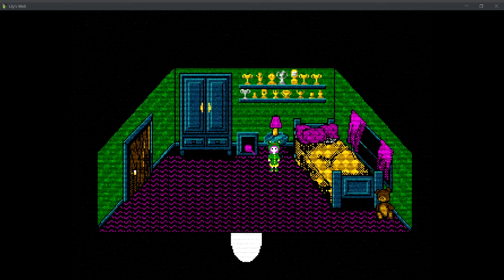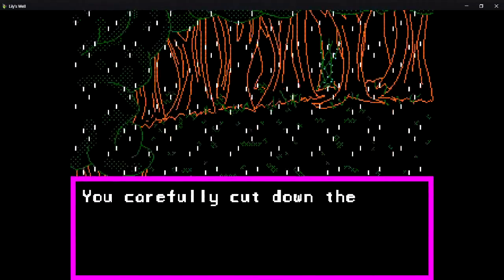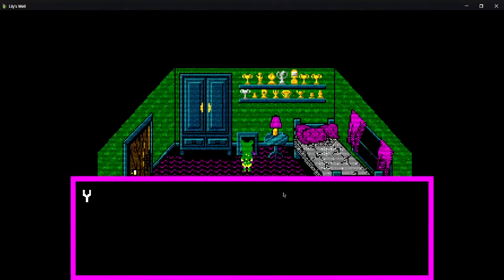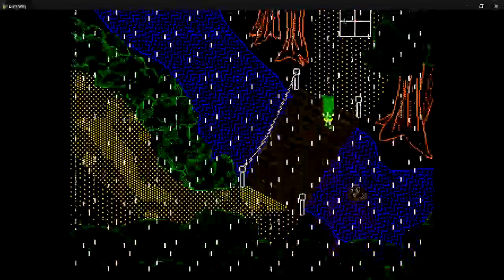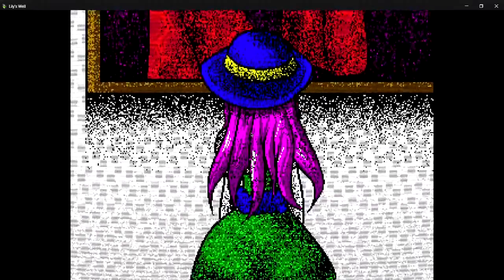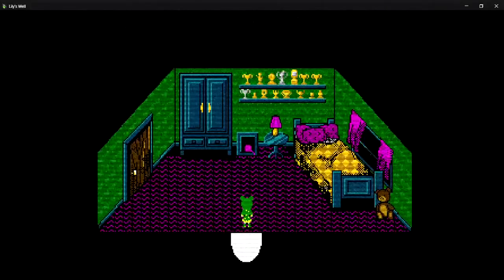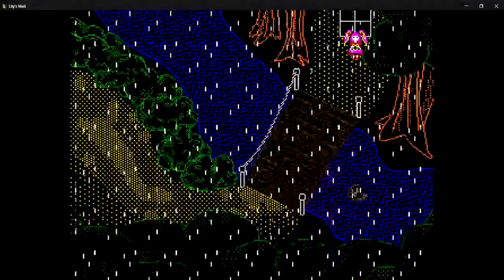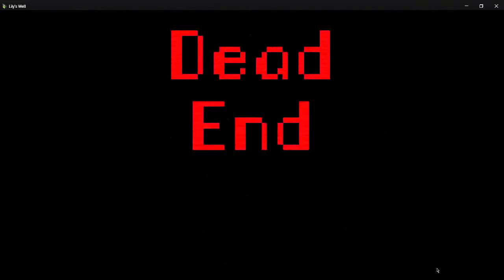Stardust Witch & Mutant Lily! Episode 4 - Lily's Well